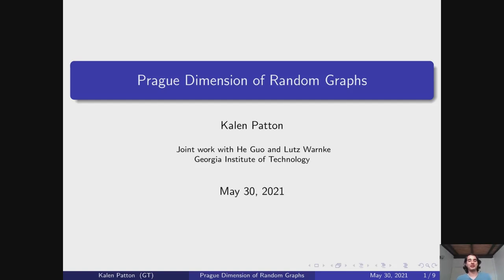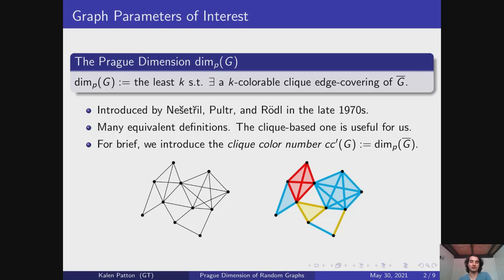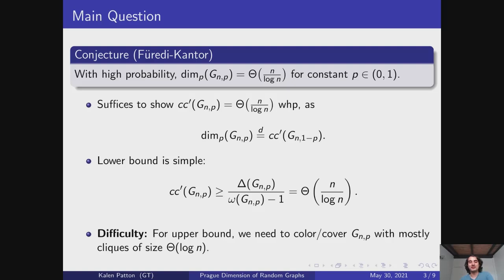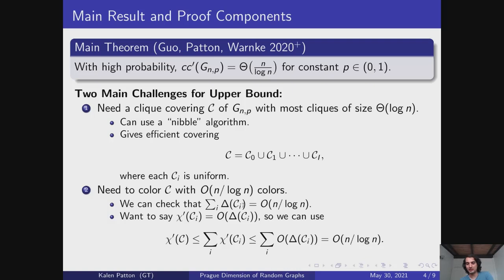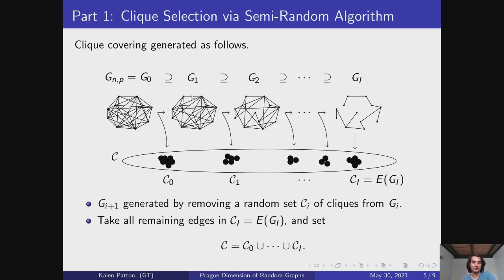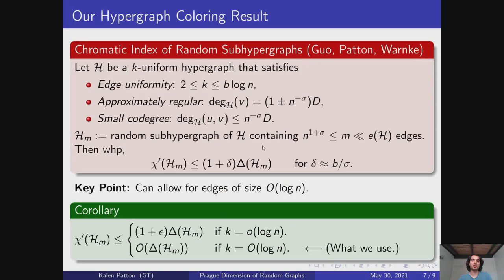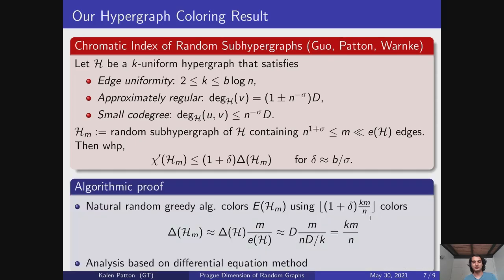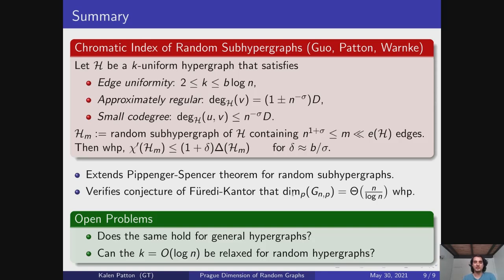Prague Dimension of Random Graphs (AofA2021)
Contributed video presentation for the online version of the 32nd International Conference on Probabilistic, Combinatorial and Asymptotic Methods for the Analysis of Algorithms.

Presenter: Kalen Patton (Georgia Institute of Technology)
Coauthors: He Guo (Georgia Institute of Technology), Lutz Warnke (Georgia Institute of Technology)